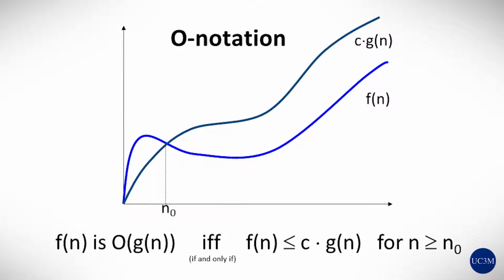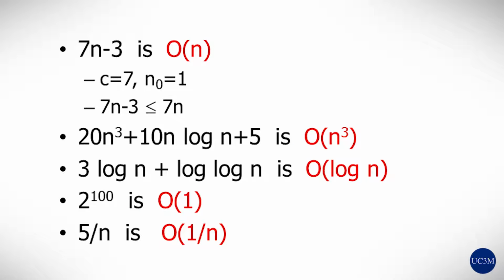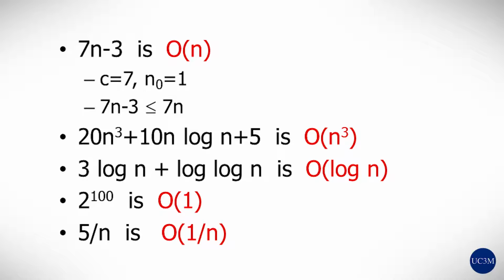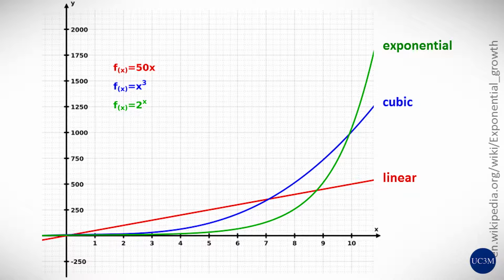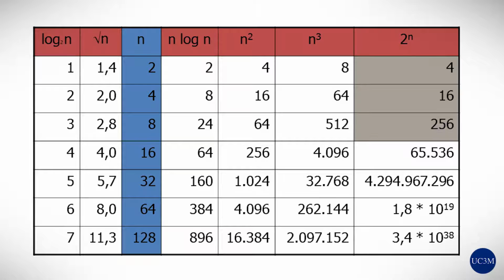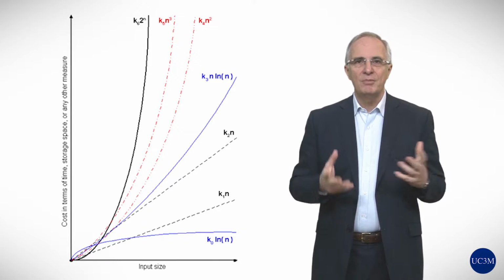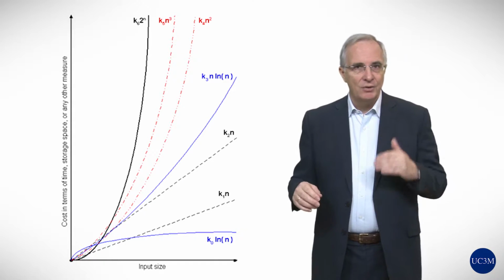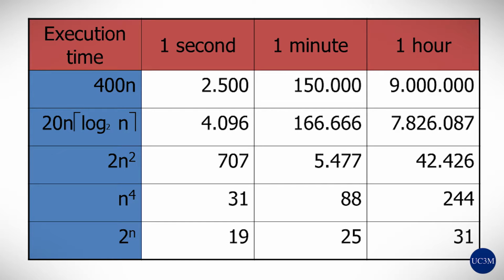UC3IT12I2016-V003800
IT2x_2016_321_Abstracting_complexity_r0.mp4